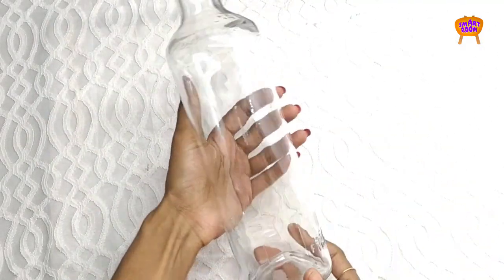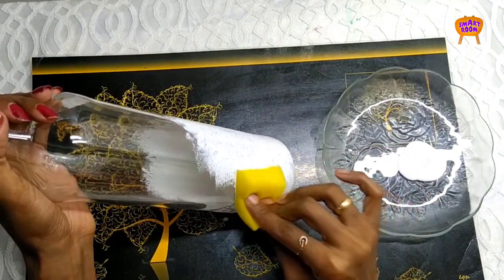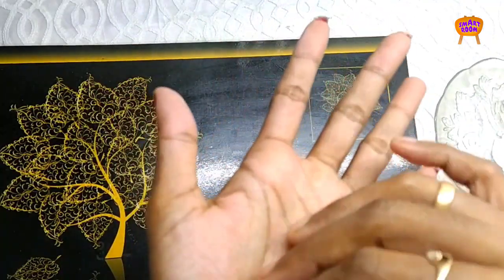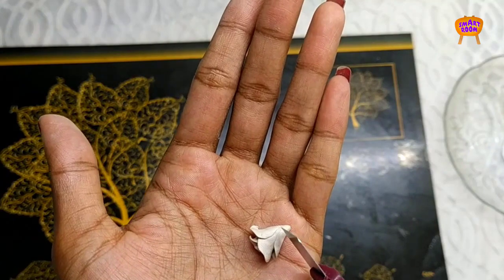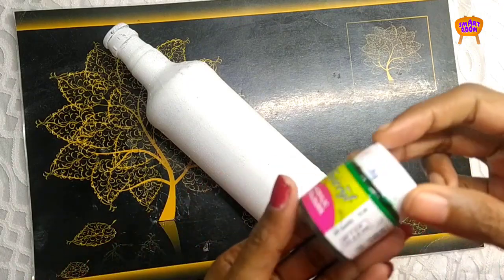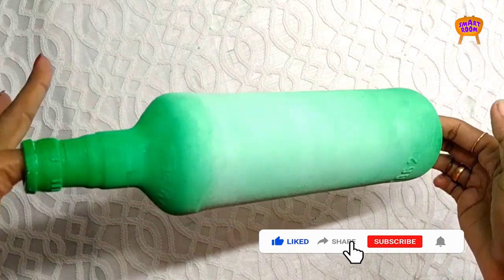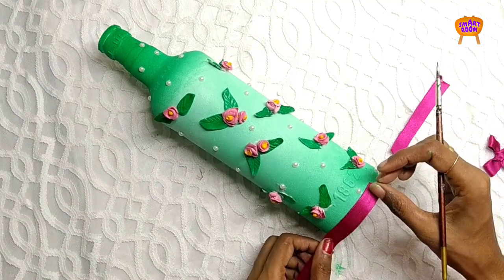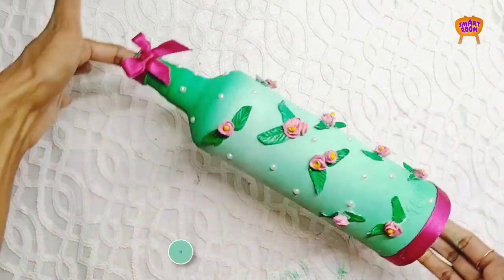Bottle Art //easy bottle art with clay//Gayathris smartroom//DIY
myself Gayathri,